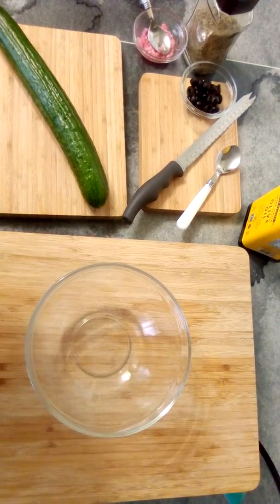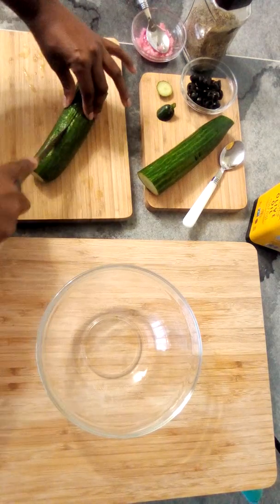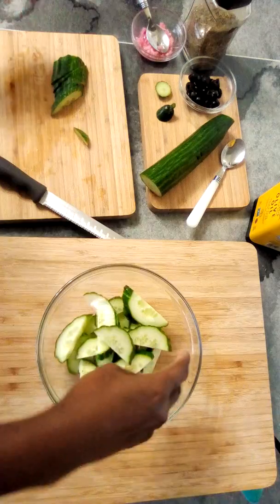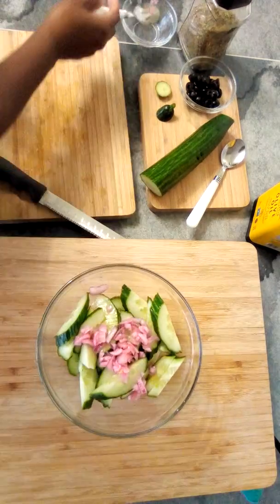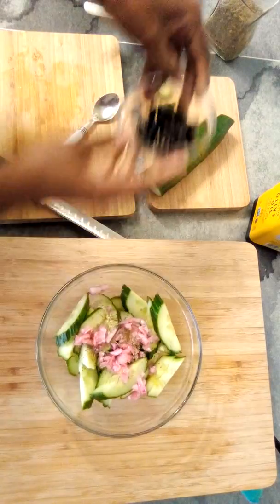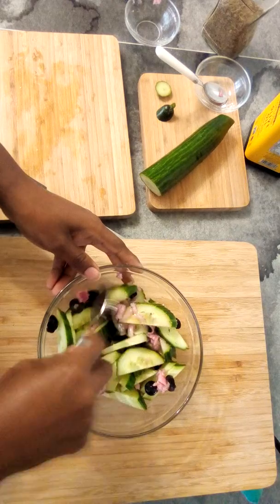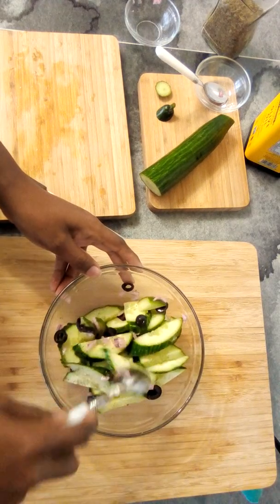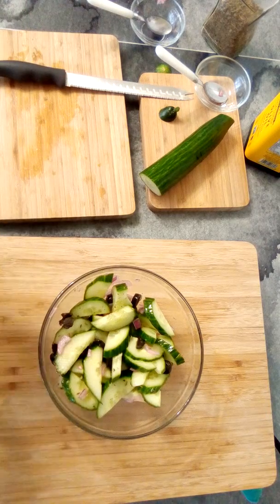How to use low carb vegetables: Cucumber Salad